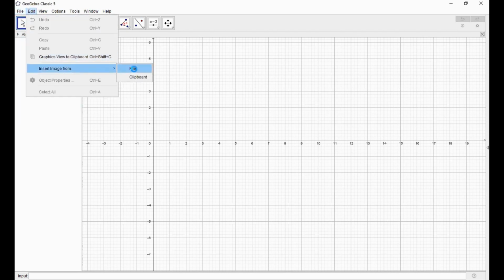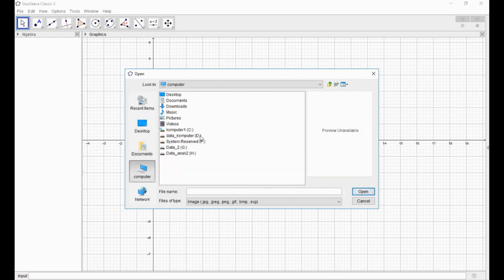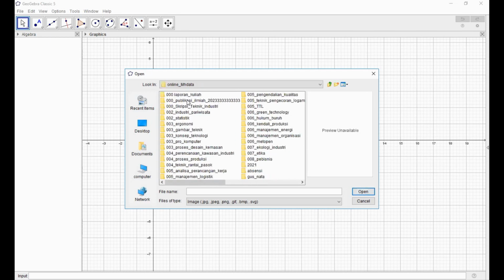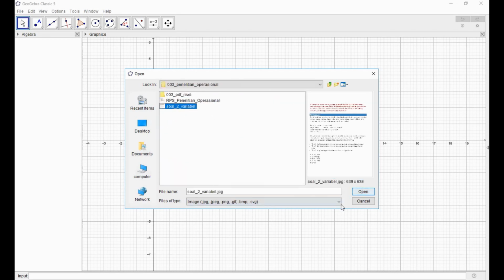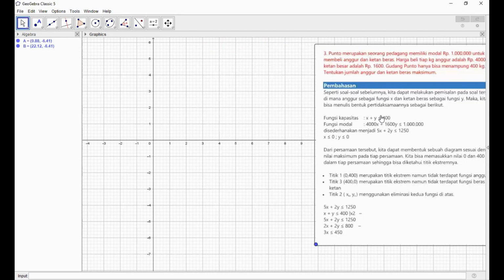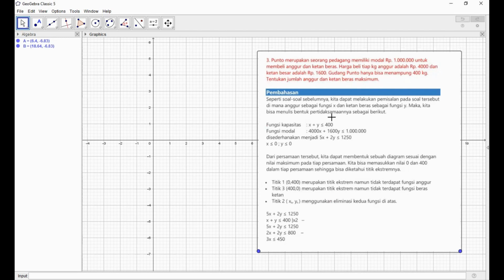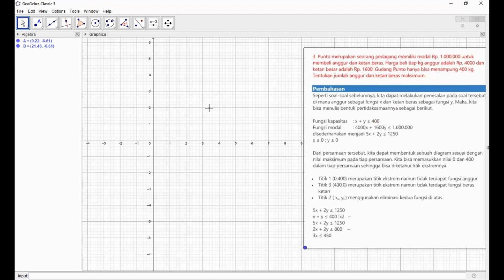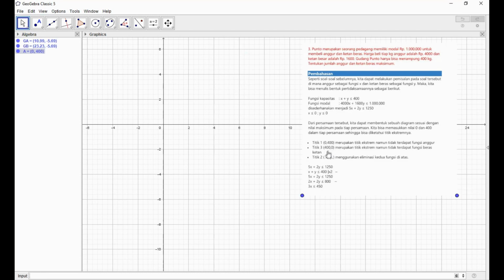ODL : Graphic Design - GeoGebra Apps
Operational Research Example.